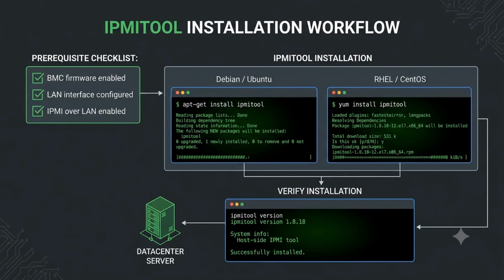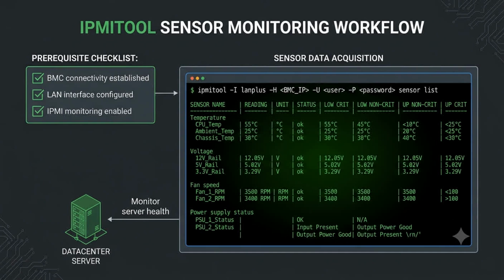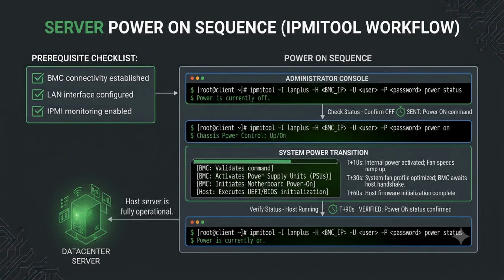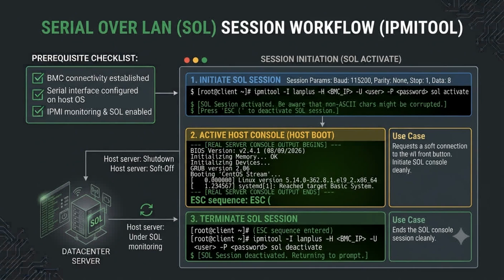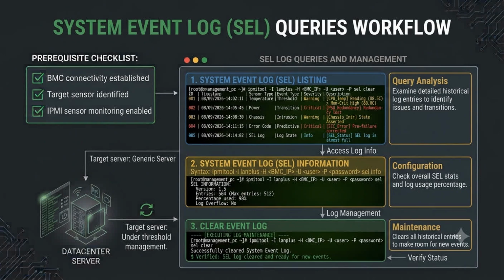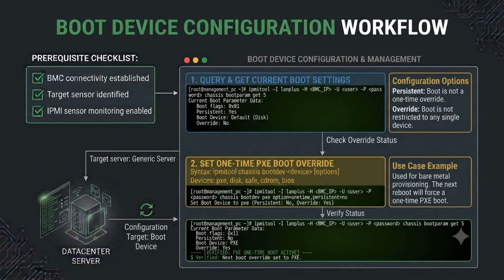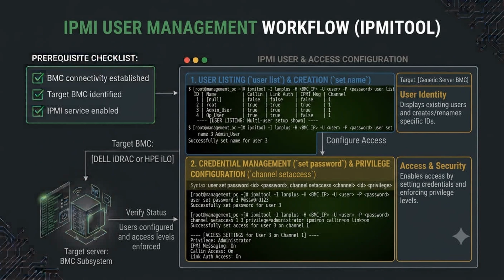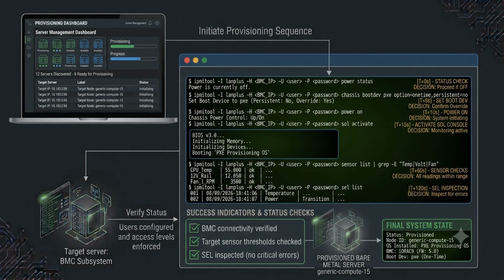IPMI Tool Commands: Remote Server Management Without SSH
Most Linux Admins use SSH to manage servers.
But what if SSH is down?
What if the OS won't boot?
ipmitool is your lifeline.
In this video I show you complete ipmitool commands for bare metal server management.

✅ ipmitool installation and prerequisites
✅ Power control commands (on/off/reset/status)
✅ Serial over LAN for console access
✅ Sensor monitoring and thresholds
✅ System Event Log inspection
✅ Boot device selection and PXE boot
✅ User management and authentication
✅ Production workflows and best practices

All commands tested on enterprise servers.
Try DeepShell FREE 👉 deepshell.cloud

Master enterprise bare metal server management from scratch — skills most Linux Admins never learn in their entire career.